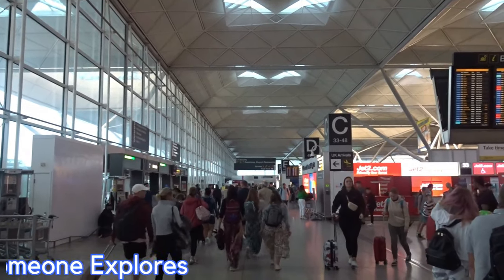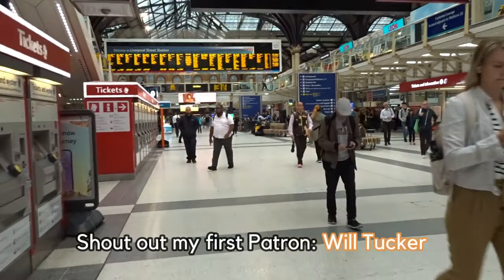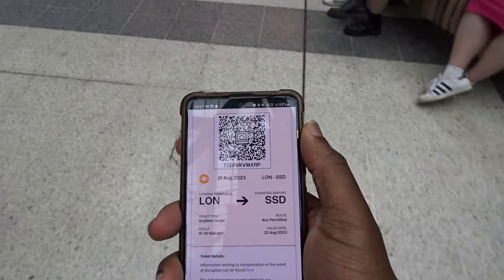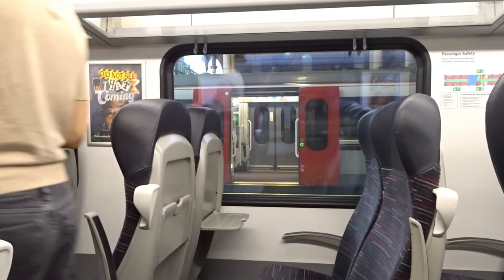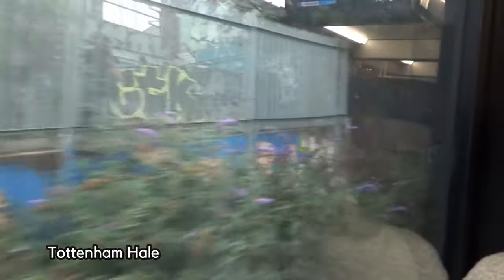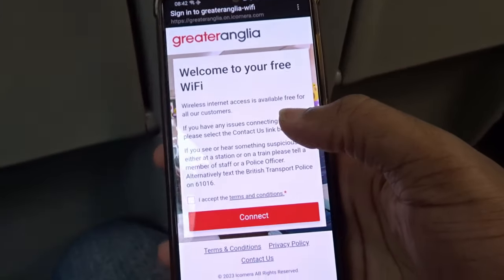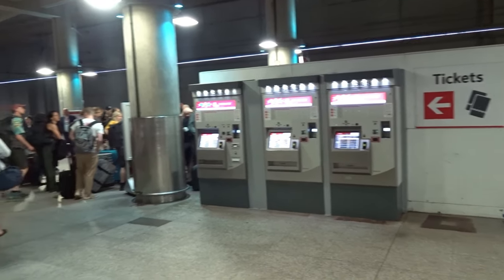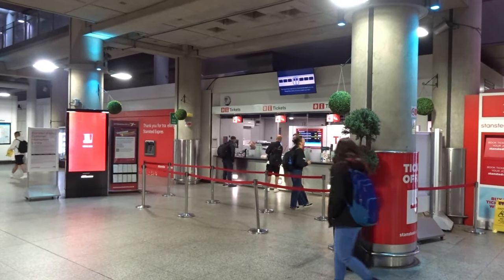How to get from Central London to Stansted Airport by train | Stansted Express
Shout out to my Patrons: Will Tucker

In this video, I show you how to get from Central London to Stansted Airport using the Stansted Express. I show you the train, the journey and everything else!